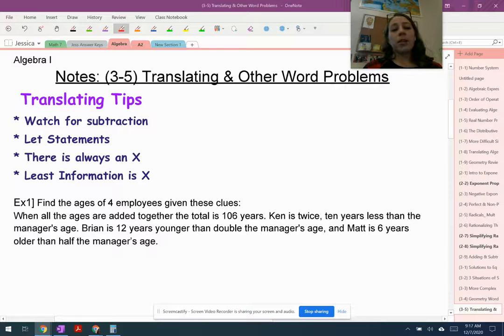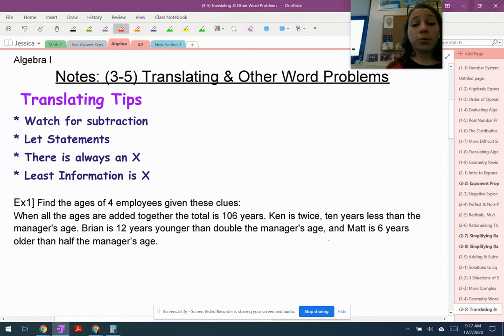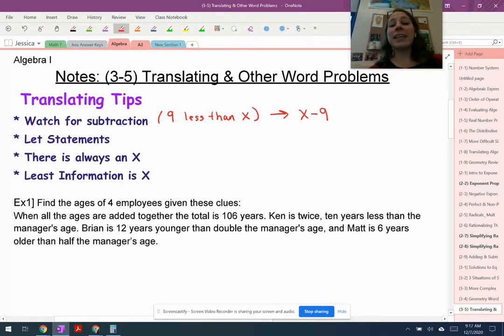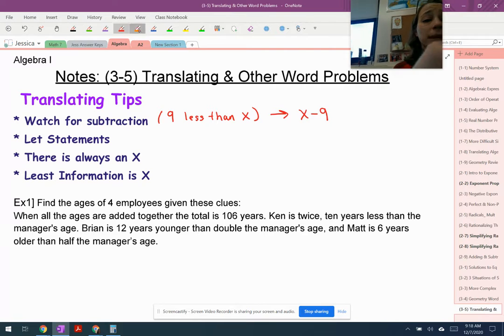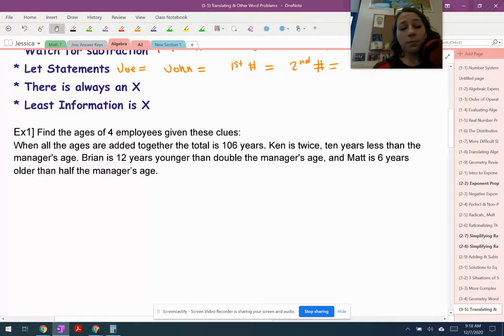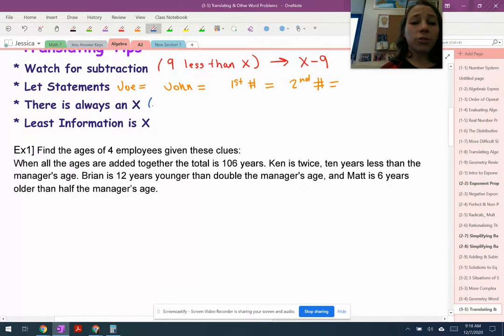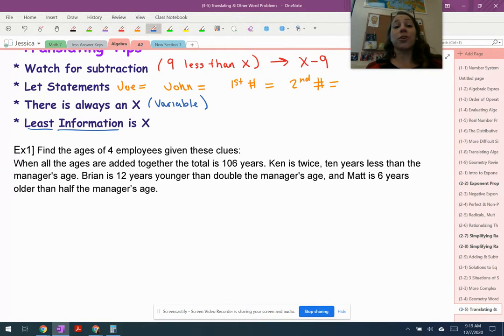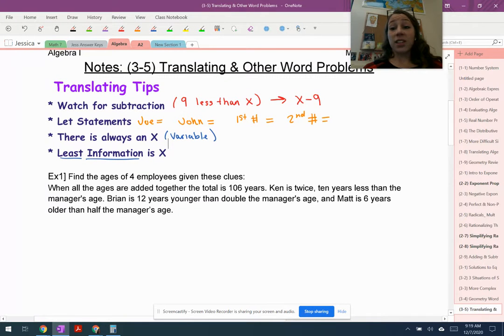Alg Notes (3-5) Intro